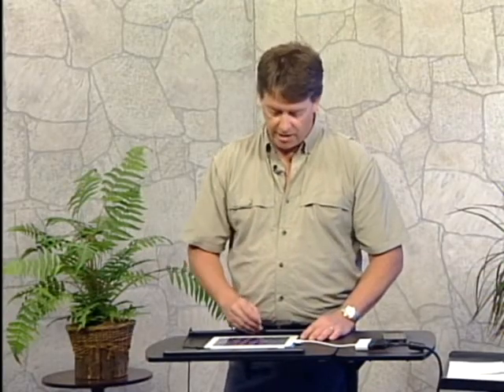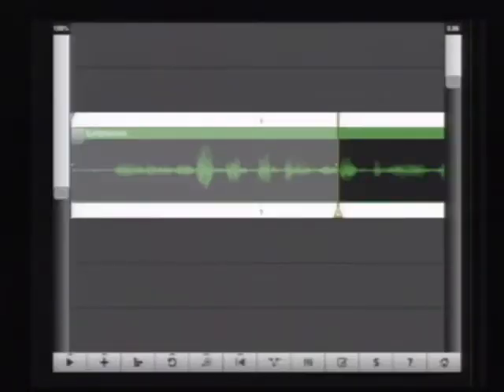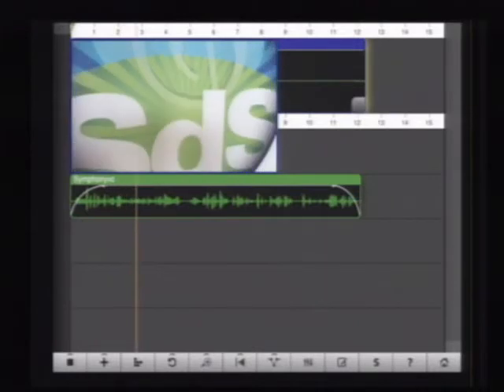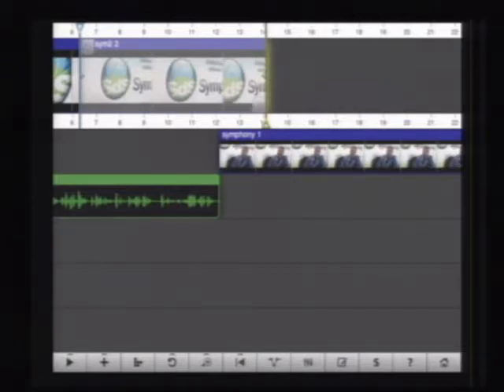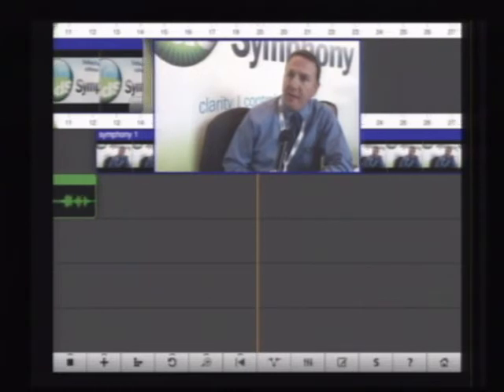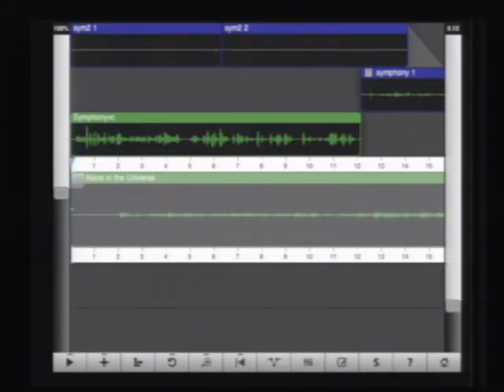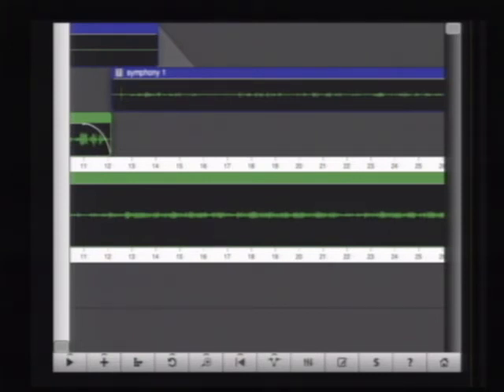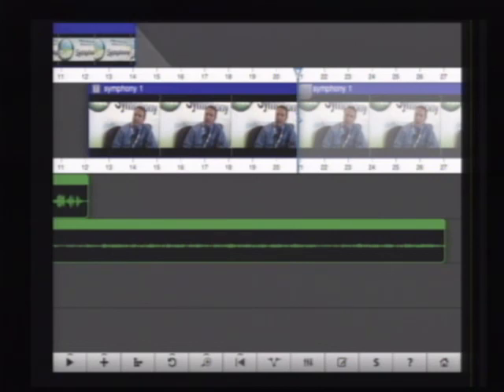Vericorder 2 Editing suite Part 2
Gary Symons - CEO - Founder of Vericorder Technology on:
Vericorder   Part 2  -  Editing suite Part 2